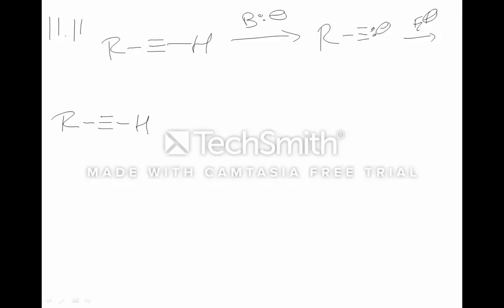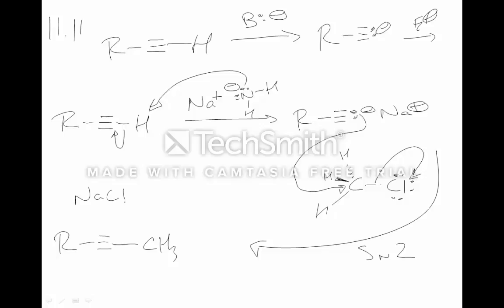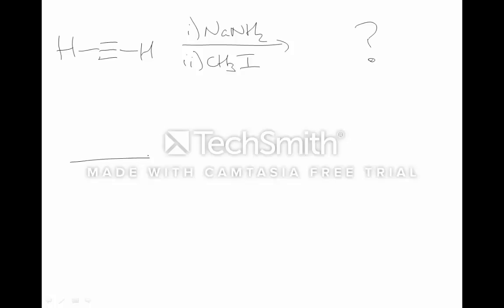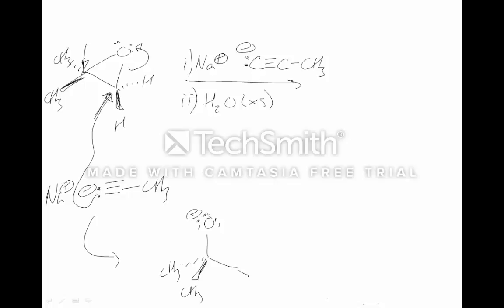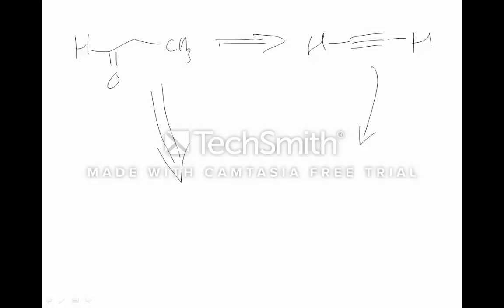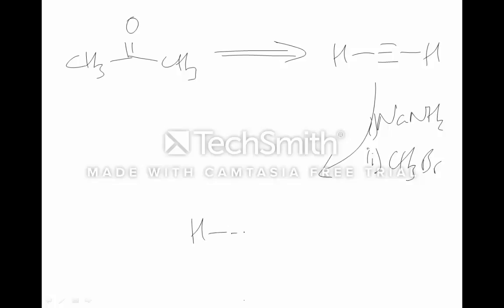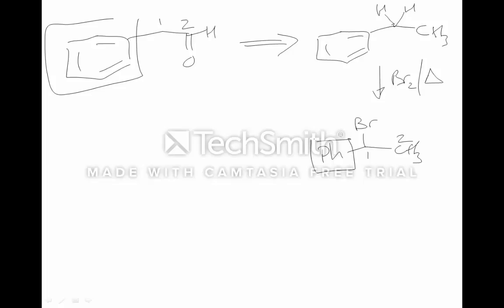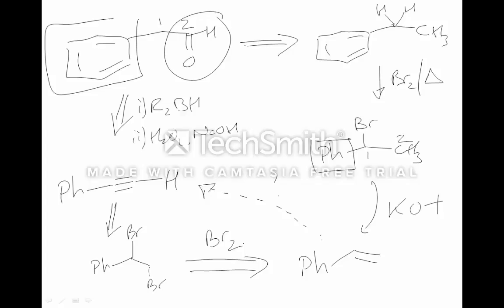CHE 230 CH 11 Acetylides and Synthesis